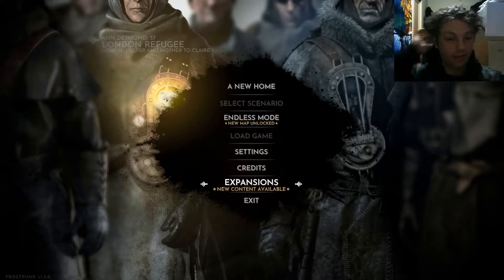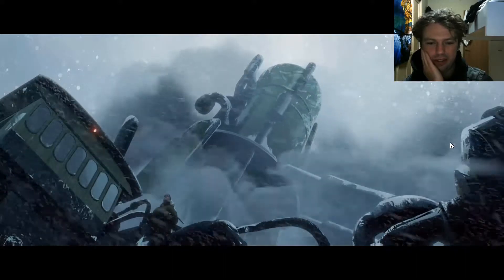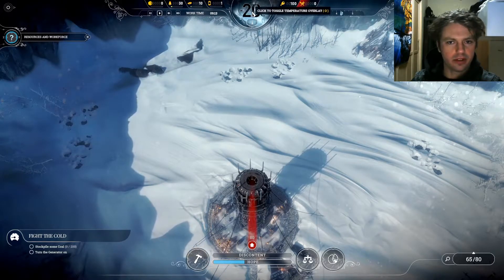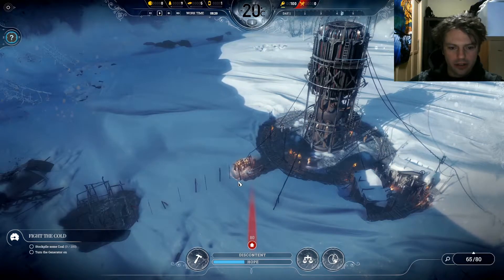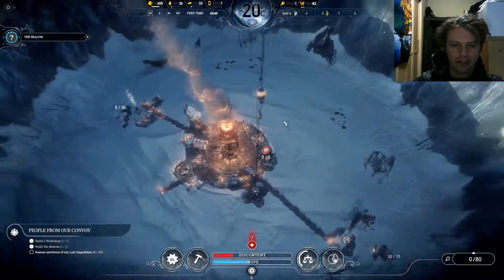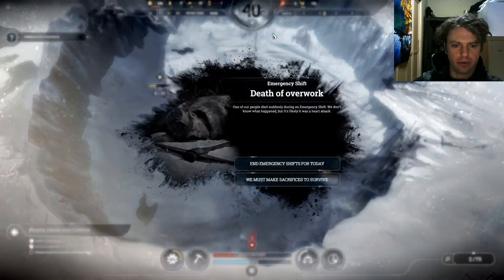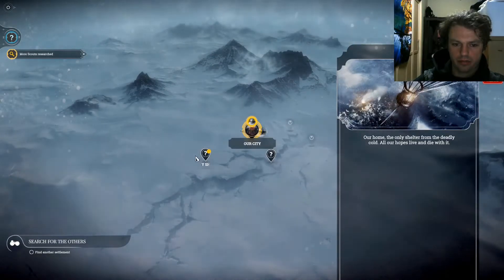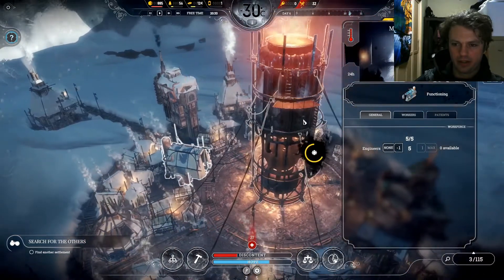Frostpunk (management RTS) gameplay and review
Frostpunk is a post-apocalyptic scenario where a climate disaster causes an ice age. You take the role of some London refugees trying to survive in the frozen world. It's pretty brutal really, and you will pass a bunch of laws making your Cockney accented workers' lives even more short and brutal. It's a Victorian era scenario, like most steam punk games, but this adds the frosty flavor on top. I found the game to be unforgiving in a lot of ways. If you expand too rapidly you'll quickly run out of critical resources and everything falls apart. Some aspects of the game seem quite innovative, like the art and the technology tree. But if you played any of the Anno games by Unbisoft, it should seem pretty familiar. I only played the first scenario for a couple hours, but I think a got a good taste for the game in this video.